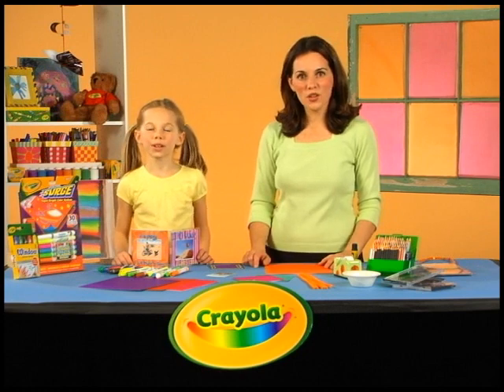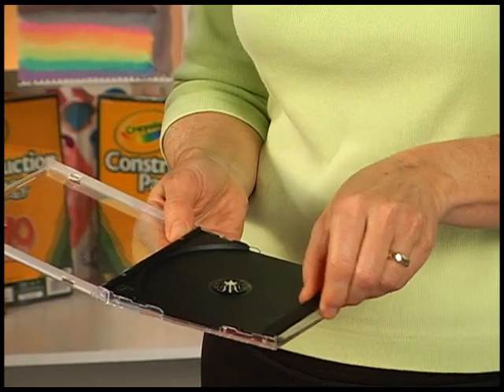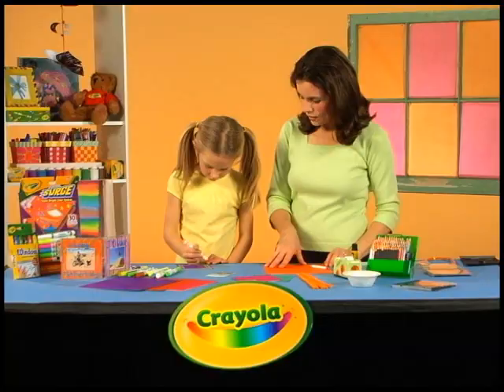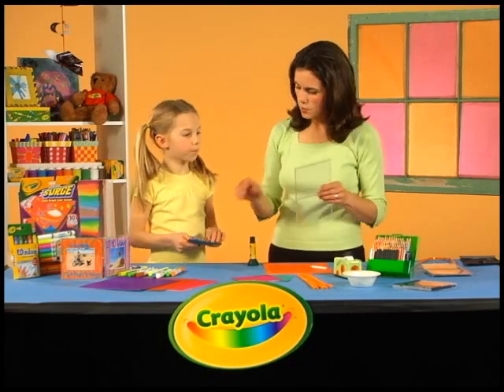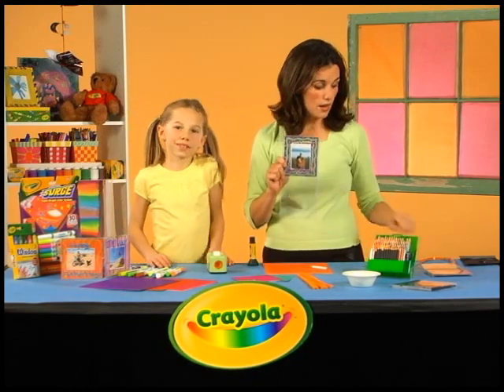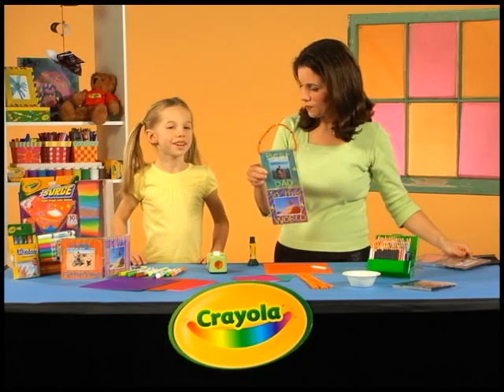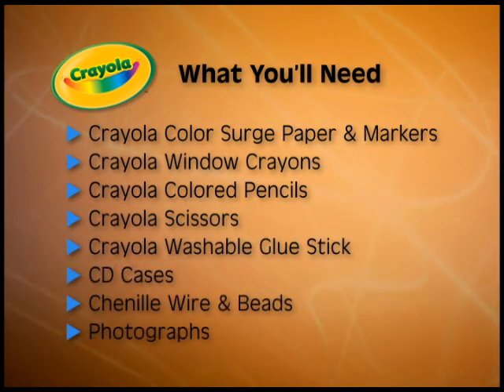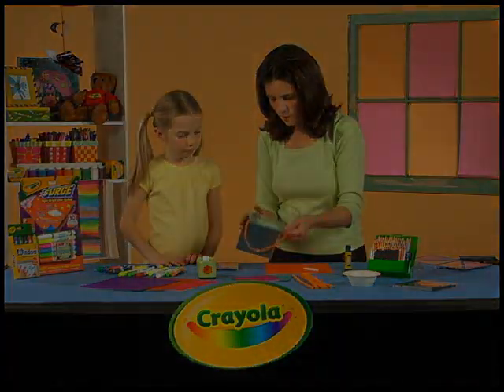CD Case Frame for Dad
Make Dad glad! Turn an old CD case into a bright and bold picture frame with a message.